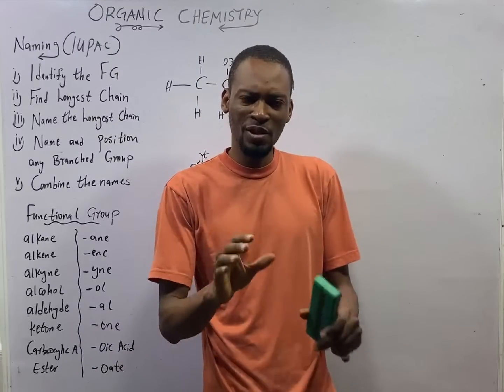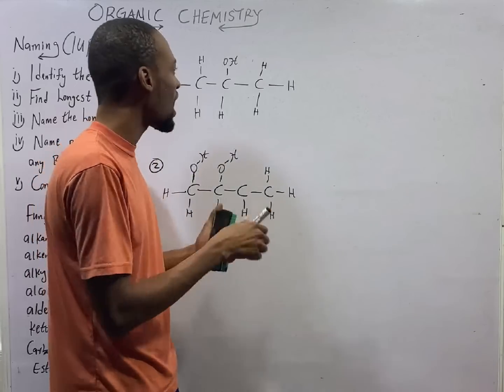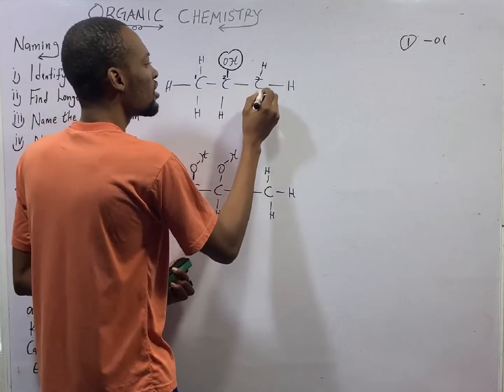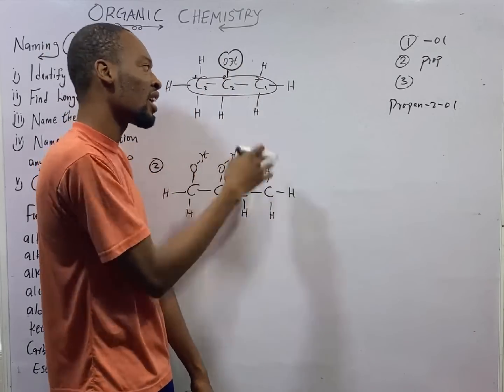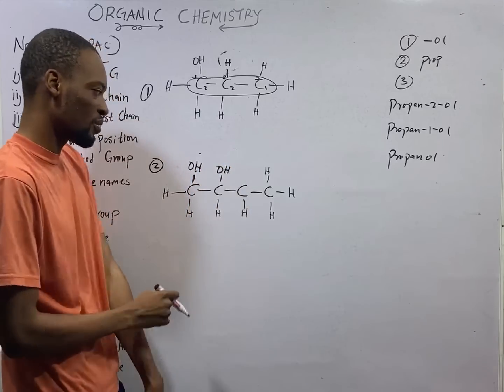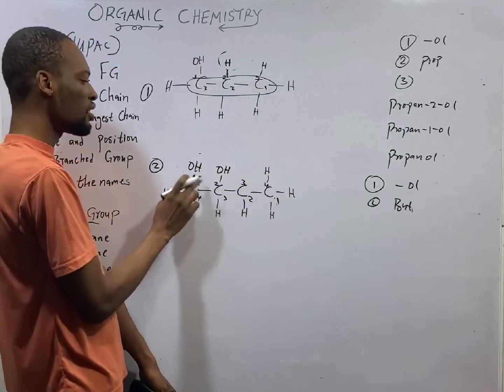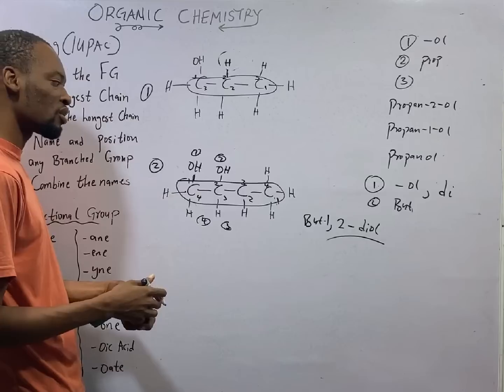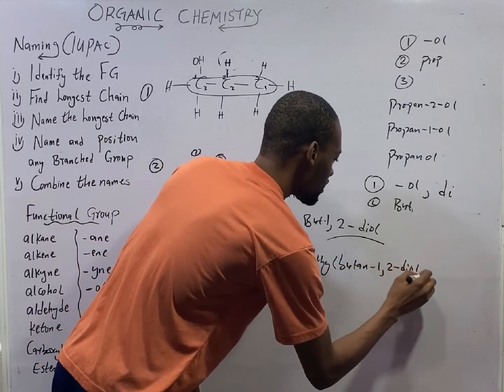Naming of Alcohols » 120 Days To Jamb Chemistry - Ep 83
Naming of Alcohols (propan-2-ol and 2-methyl butane-1,2-diol) - 120 Days To Jamb Chemistry Episode 83 of 120.